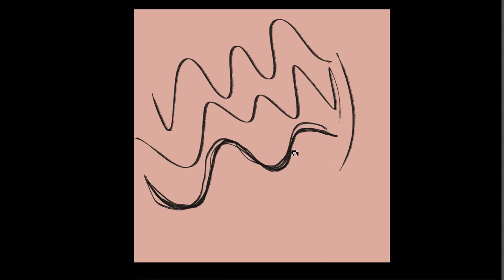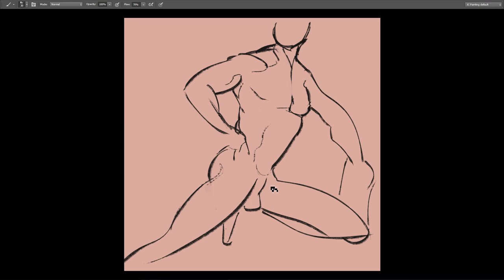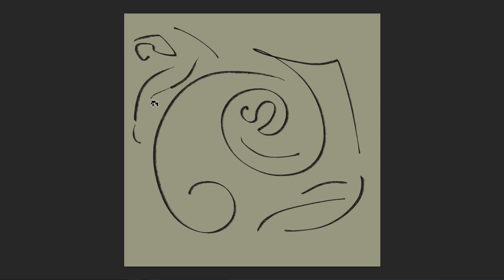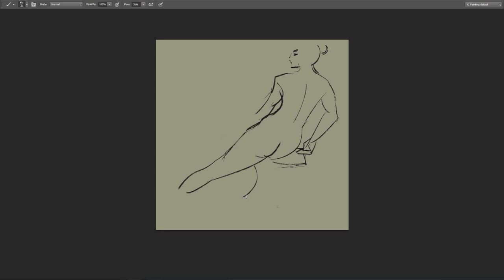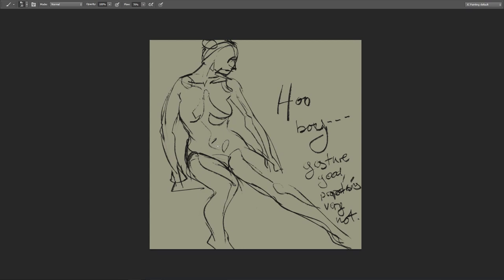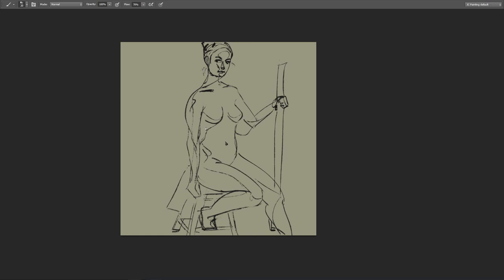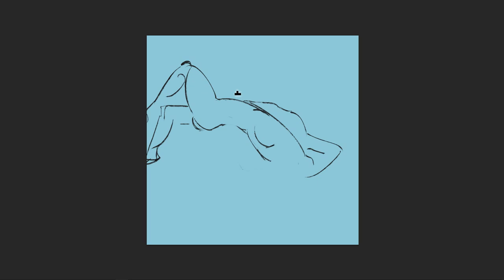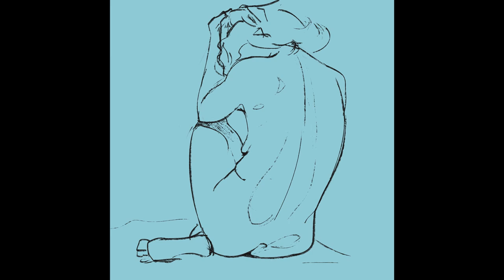Figure Drawing Timelapses 5: Muscles and Mistakes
Chill timelapses with music and commentary. A muscly man to start with, plus some discussion of accepting with mistakes if they look OK, and not pointing them out when presenting. Leave it up to the viewer to discover, you don't need to preemptively apologise. You're your own worst critic, don't bring yourself down!

Use this link to sign up and if you decide to get a plan, I get a free month :)